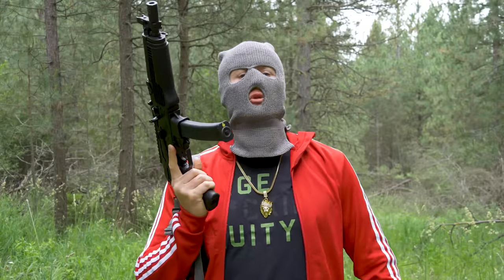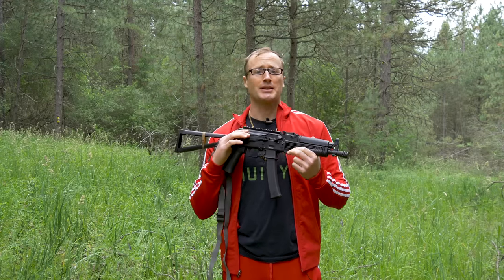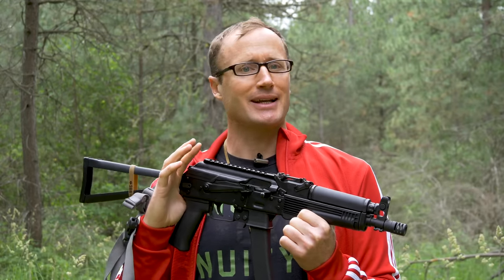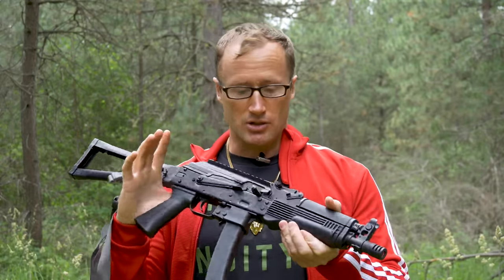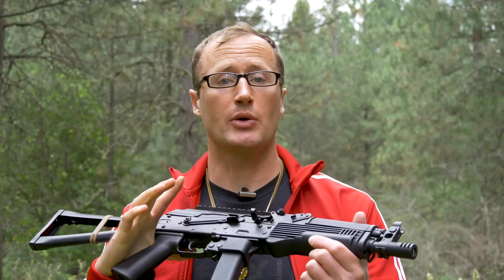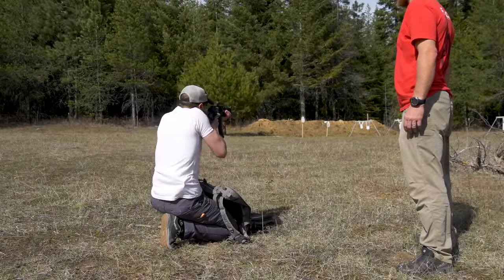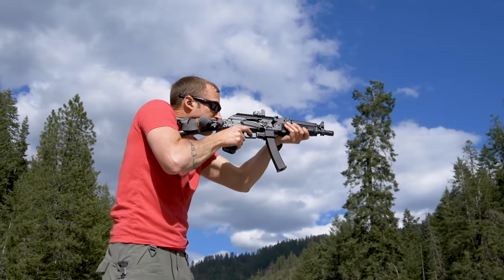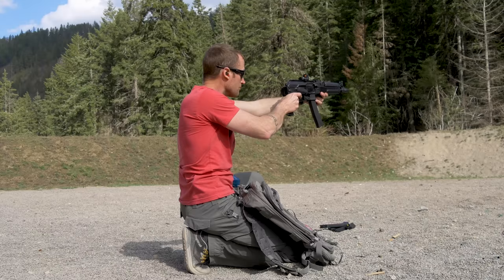KR-9 by Kalashnikov USA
Introducing the KR-9 by Kalashnikov USA.  What is it?  It is the Russian Vityaz.  And if you are still wondering what it is, think of it as Russia's very own version of the H&K MP-5 sub machine gun.

The KR-9 is a ton of fun to shoot, especially suppressed.  And to that end, it comes with a 9.25" threaded barrel at 1/2 x 28 thread pitch, making it easy to thread on suppressors.  While this version is the SBR (Short Barreled Rifle) version with the triangle folding stock, they do offer pistols as well as rifles.

*Loadout*

Ingenuity T-Shirt by Q

Adidas Trio 19 Jacket

Adidas Trio 19 Pants